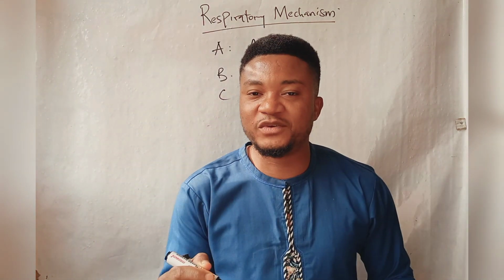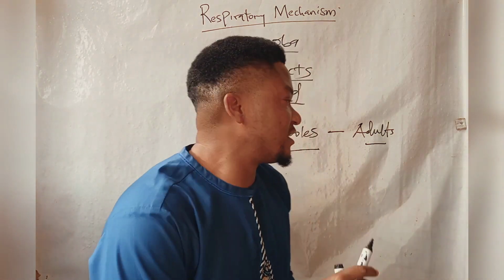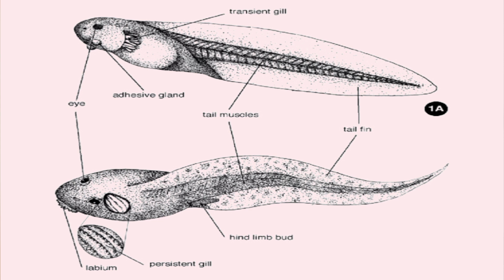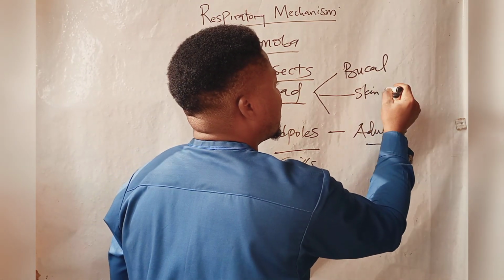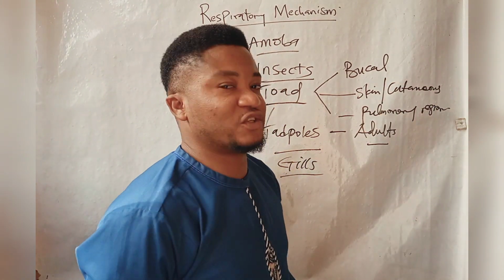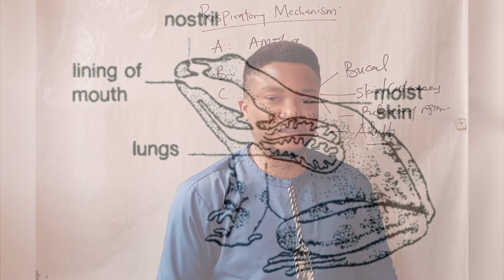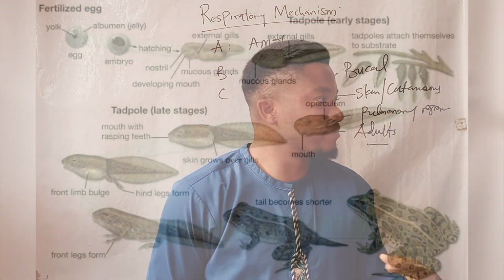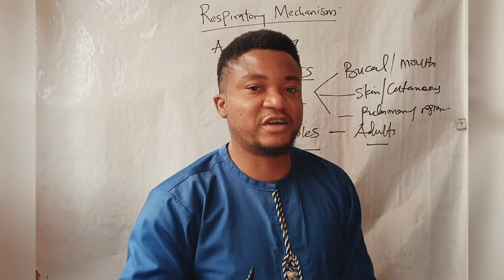Respiratory Mechanism in Amphibians